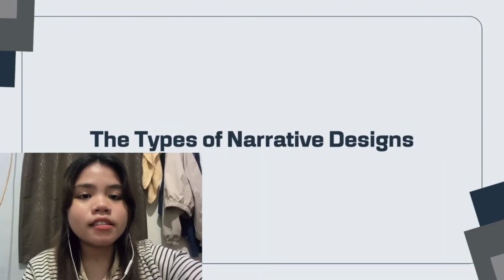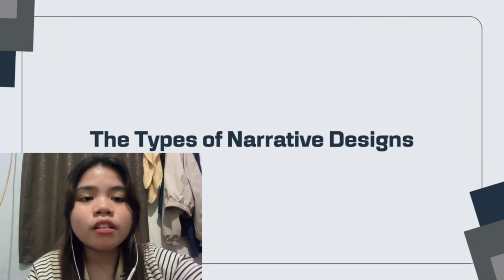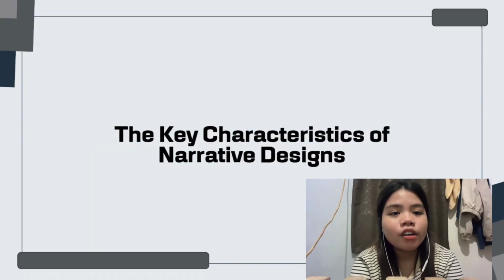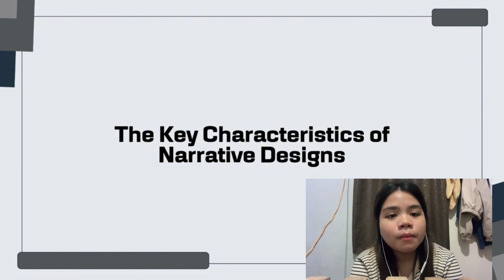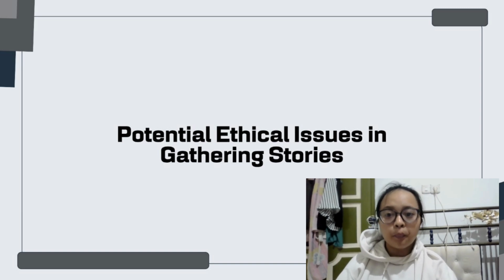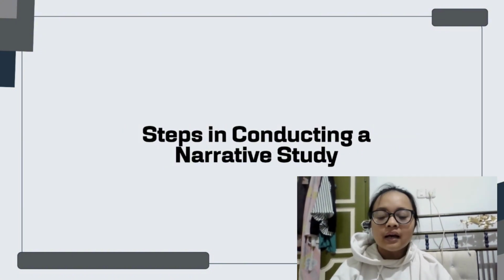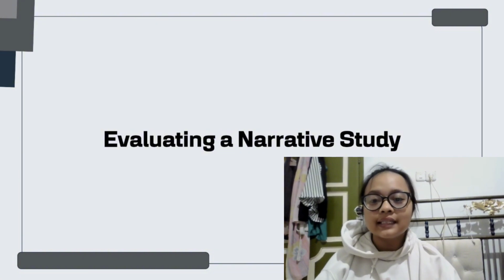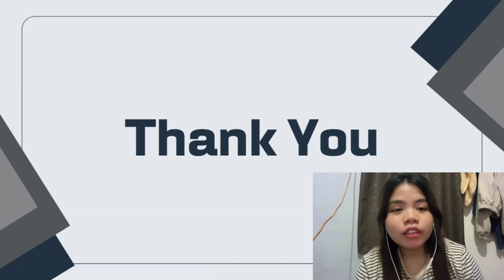CHAPTER 15-NARRATIVE RESEARCH DESIGNS